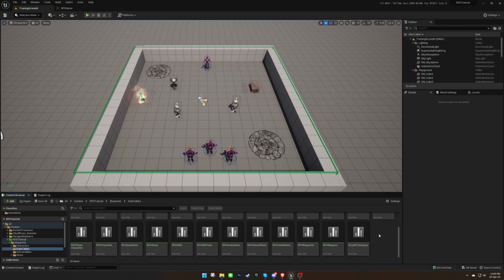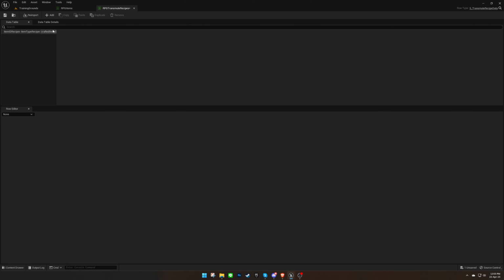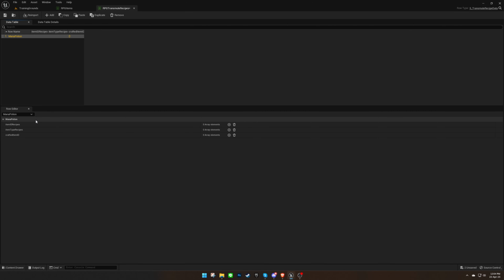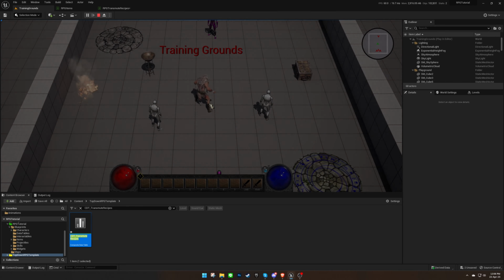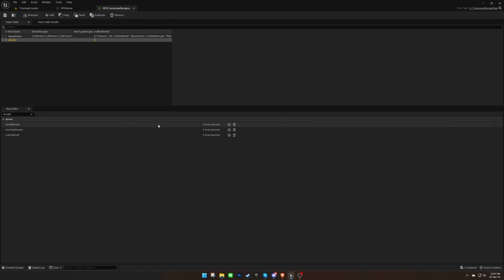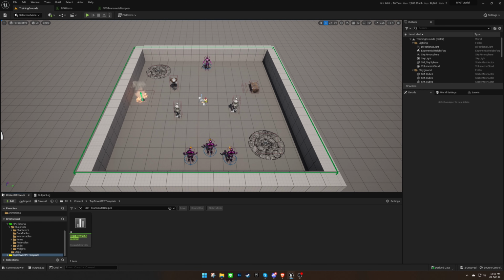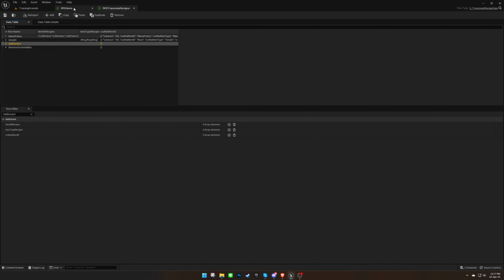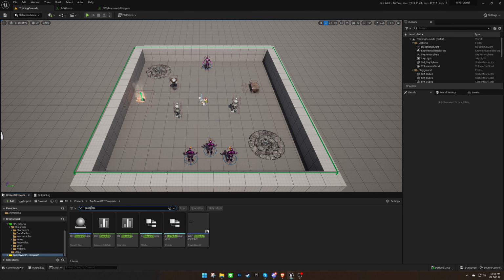Top-Down RPG Template Tutorial: Transmute Recipes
Unreal Engine Top-Down RPG Template Tutorial

Highly customizable multiplayer Unreal Engine blueprint template to create great quality hack and slash dungeon crawler games with almost no coding.

Inspired by Diablo, Path of Exile, Torchlight & Titan Quest.

Features:
- 100% Blueprints
- Multiplayer Ready
- Multiple Character Classes
- Melee, Range & Magic Combat
- AI Included
- Jigsaw Inventory
- Equipment System
- Quest System
- Crafting System
- Stats & Leveling System
- Passive, Active & Aura Skills
- Status Effects
- Boss Fights
- Save & Load System
- Interactables
- Shop NPC

0:00 Intro
0:13 Transmute Recipe Data Table
1:02 Mana Potion
2:24 Amulet
3:30 Add / Remove Socket
4:47 Transmute Function
5:10 Outro